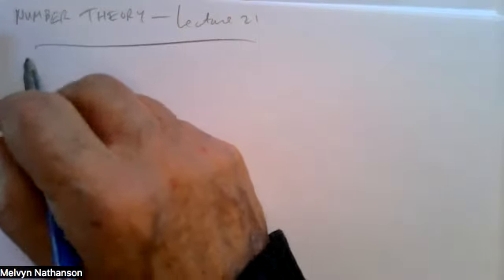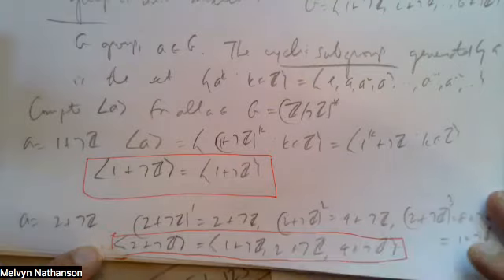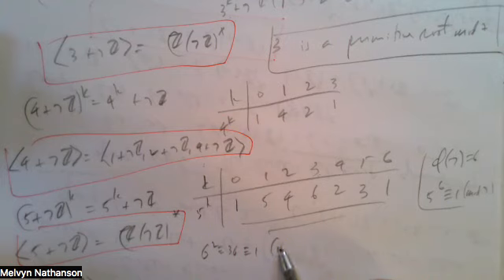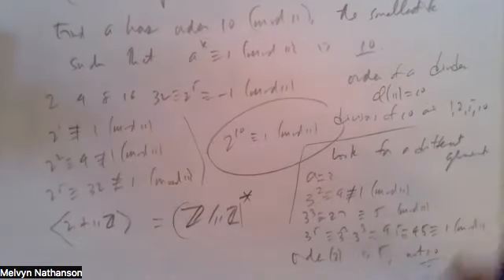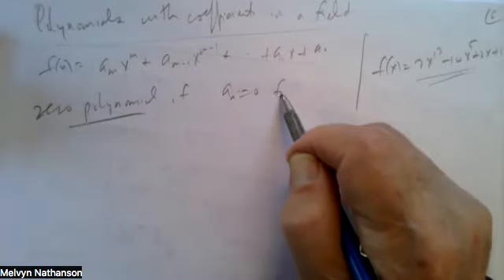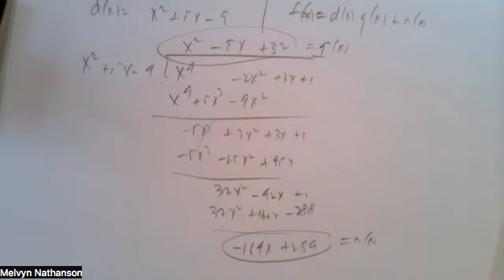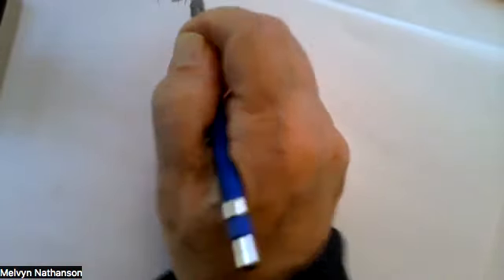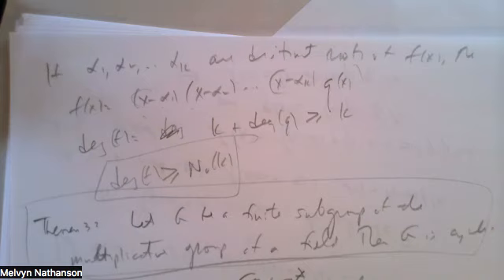Number Theory - Lecture 21